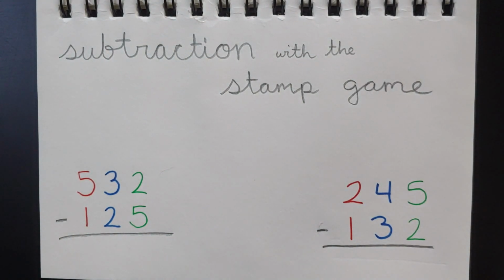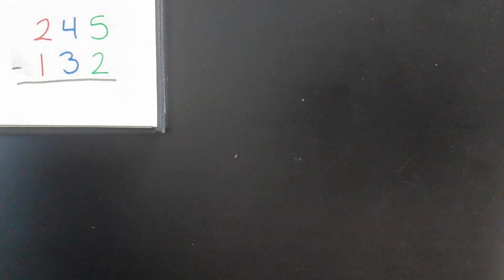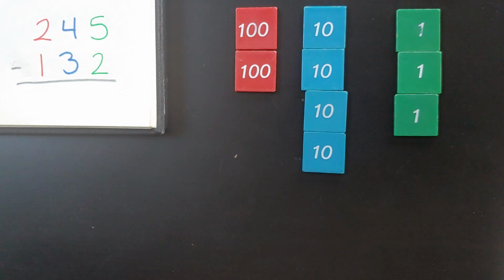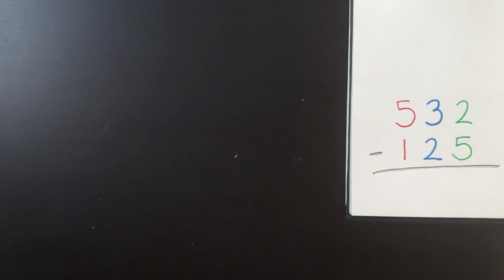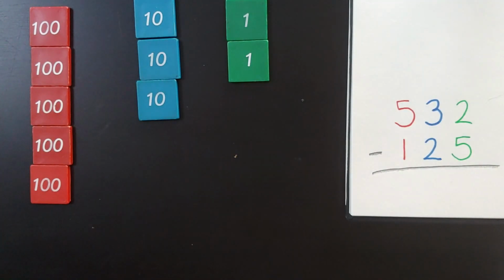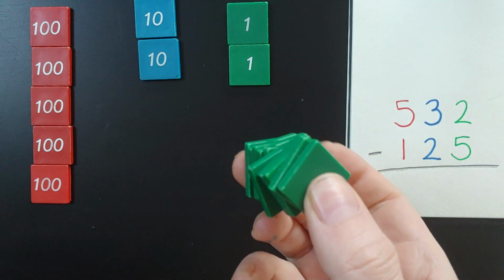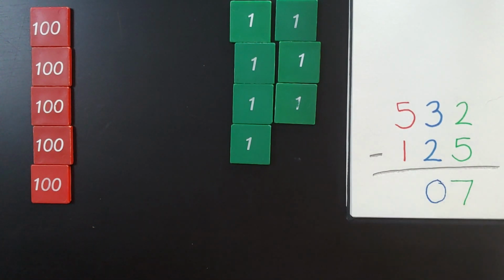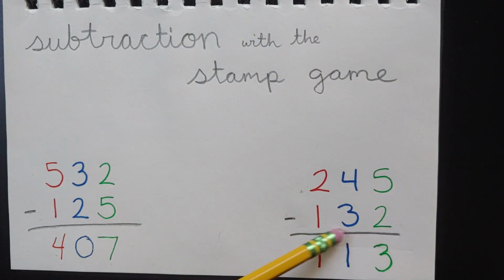Math - Stamp Game Subtraction